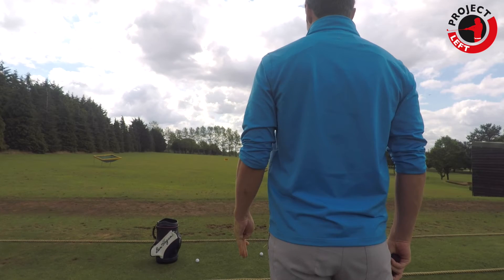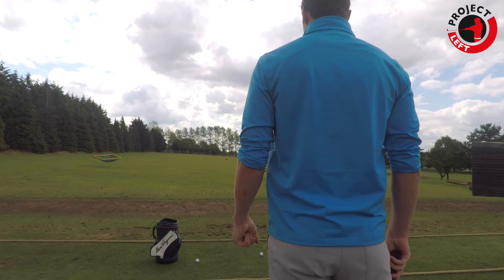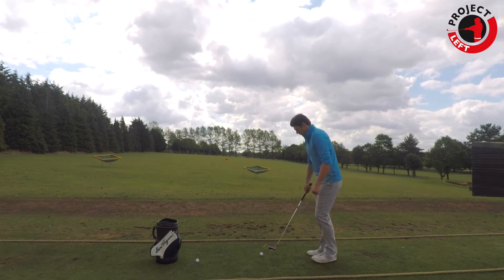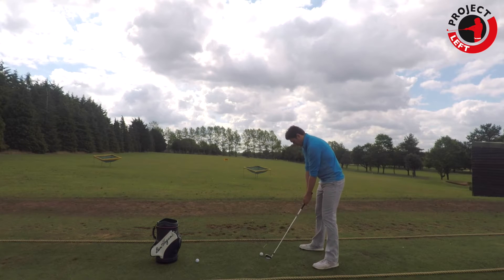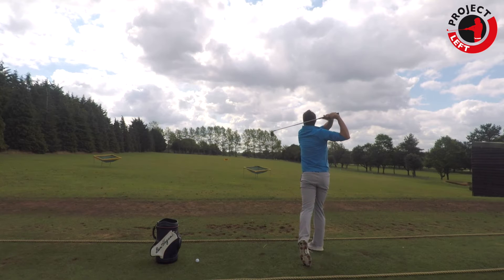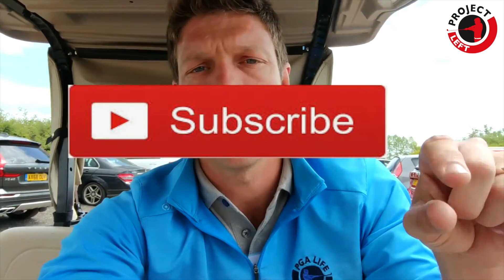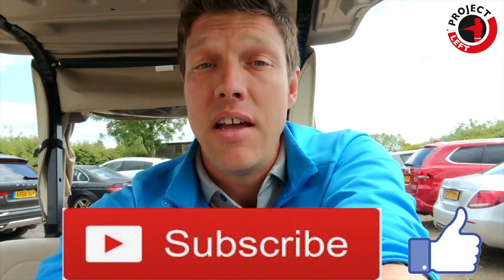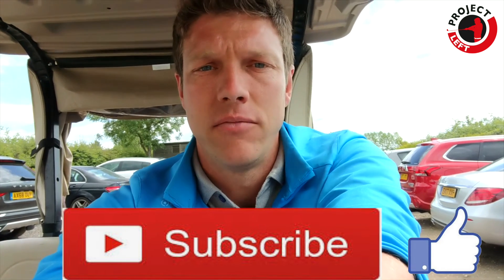CALMNESS IS THE CURE - PROJECTLEFT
Simon explains his calmness and how it has improved his golf.

PROJECT LEFT
PROJECT WIN
Product Reviews
Course Vlogs
Tournament Reviews